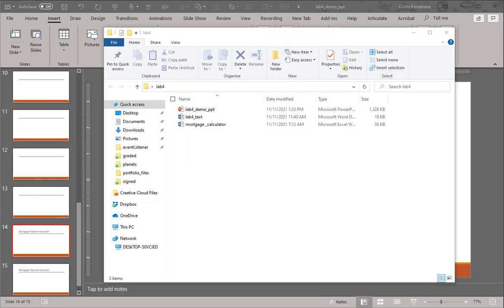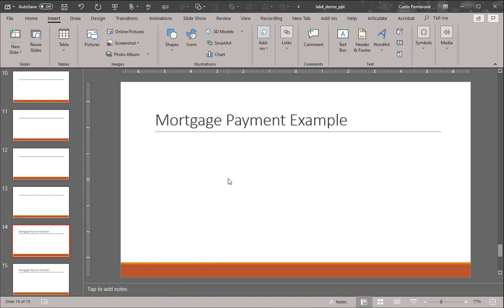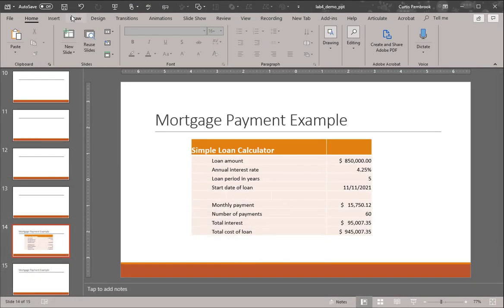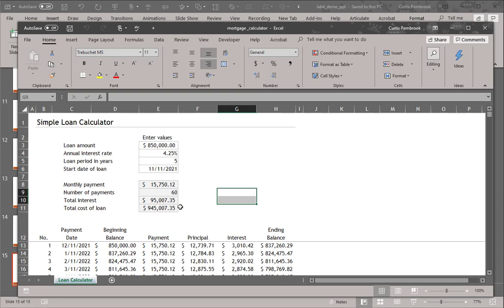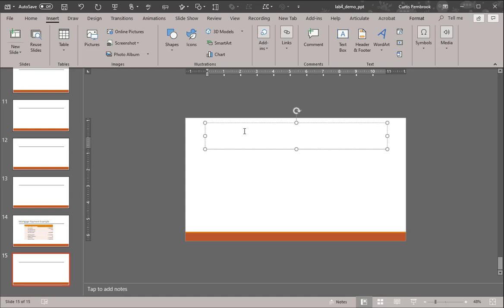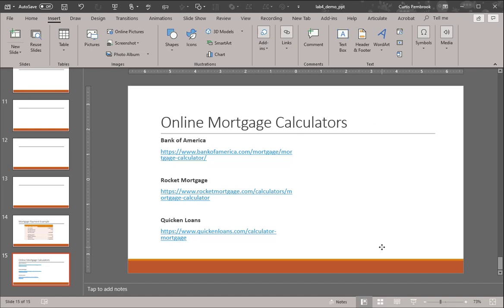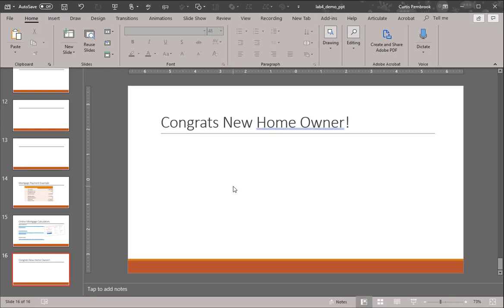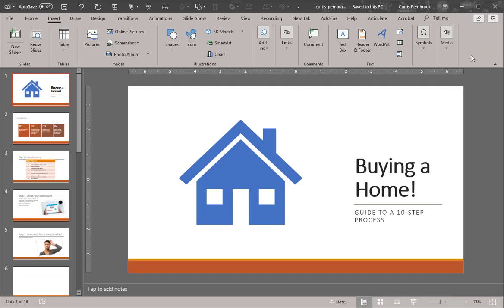GDS046 Lab4 Demo Part 3